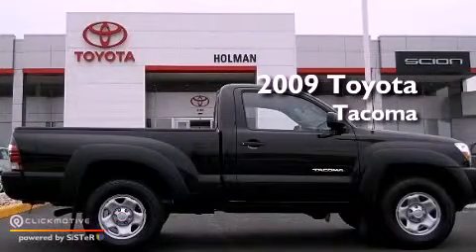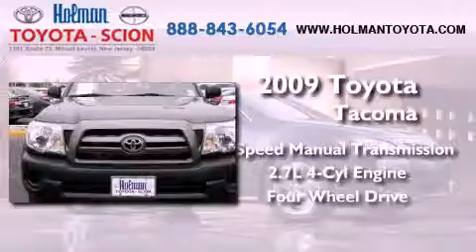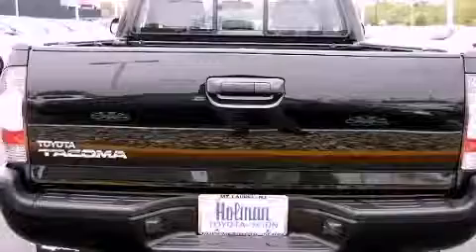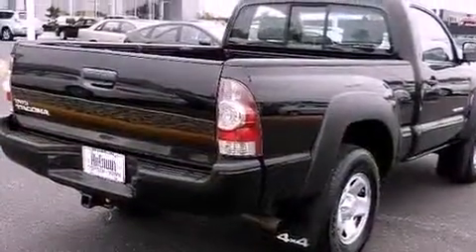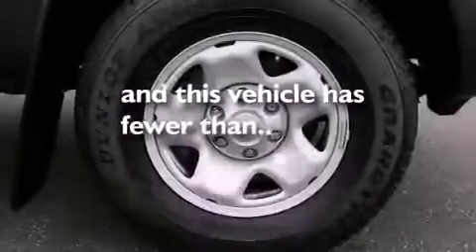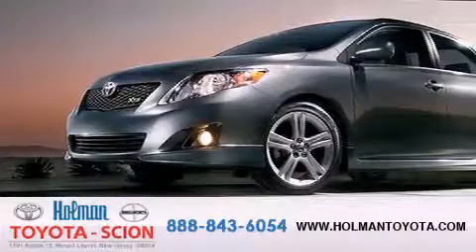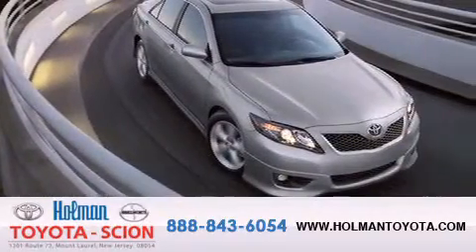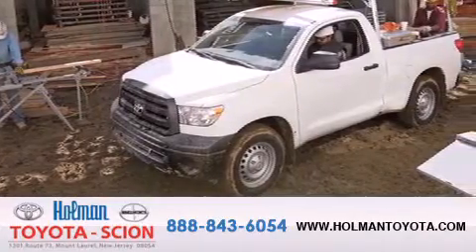2009 Toyota Tacoma Mount Laurel NJ 08054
Year : 2009
 Make : Toyota
 Model : Tacoma
 Engine : Gas I4 2.7L/164
 Trans . : Manual
 Exterior : Black Sand Pearl
 Miles : 31,559
 Interior : Graphite
 Stock : 28520A